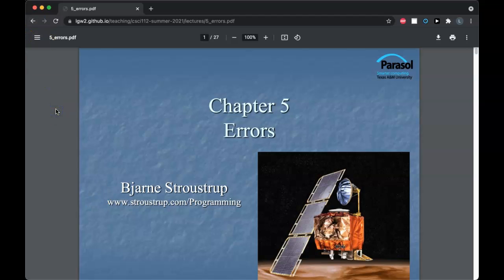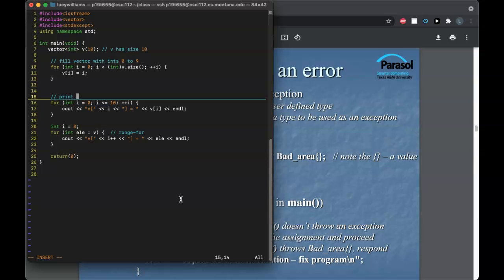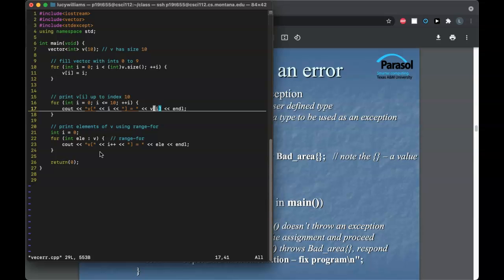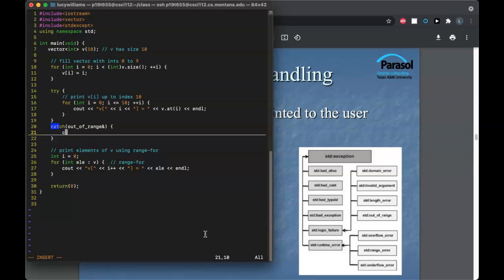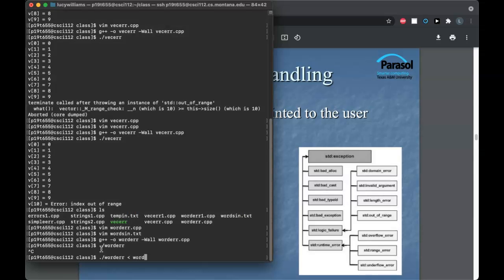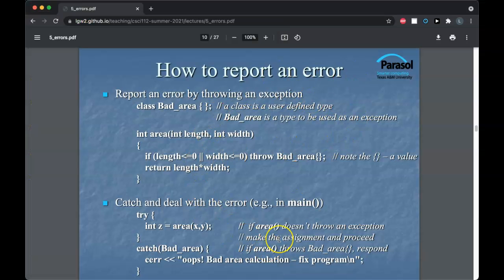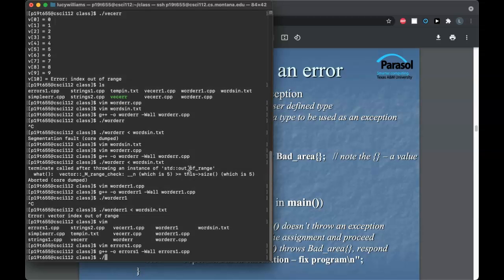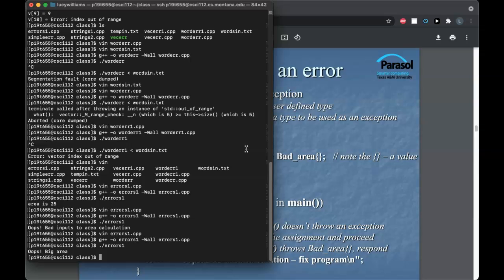Lecture 16 video 3: errors pt 1